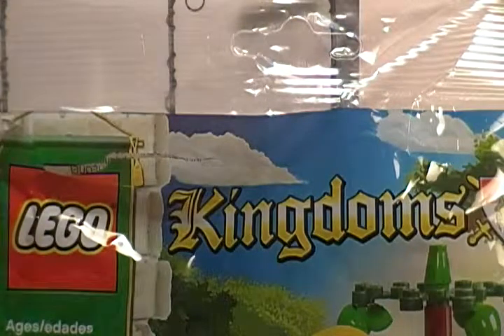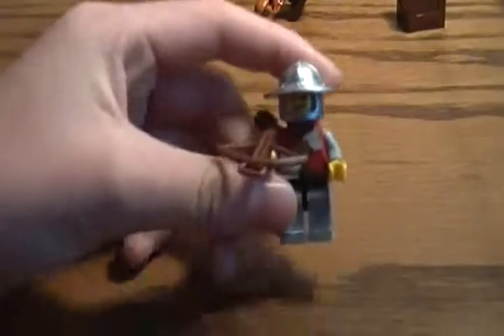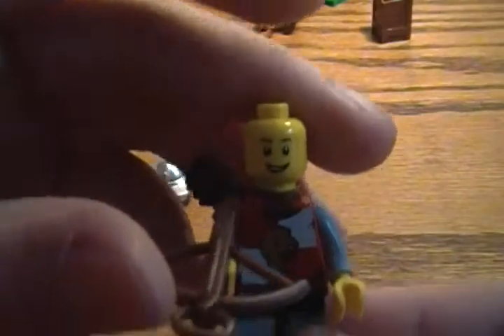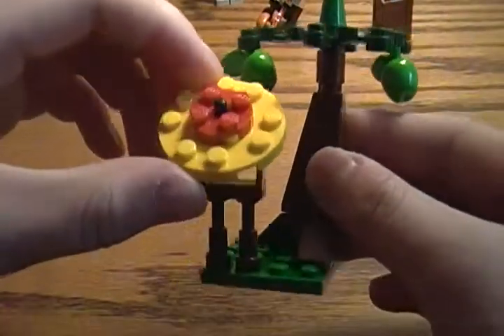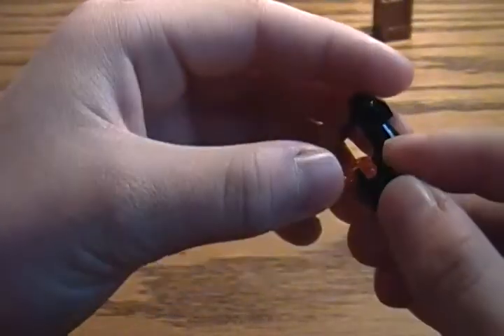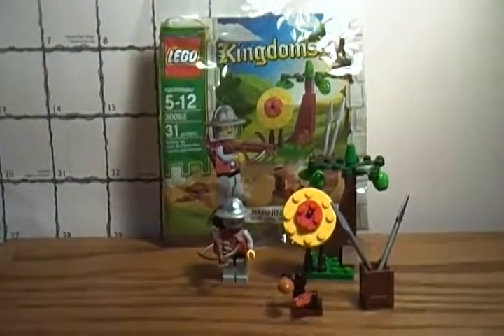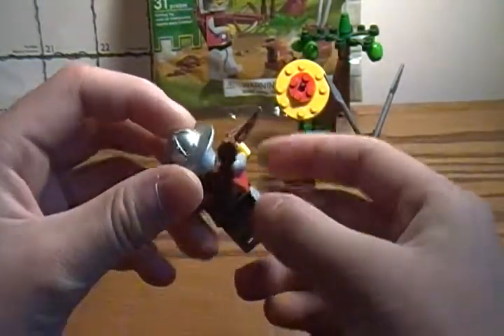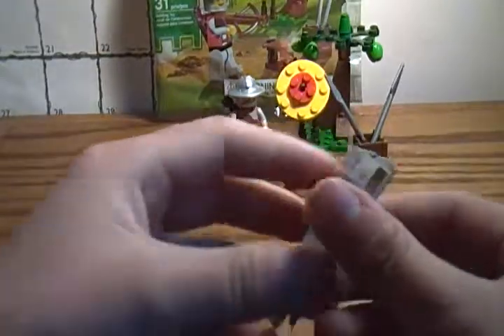Lego Kingdoms Archery Mini Set review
Lego Kingdoms Promotional set made in 2010 (I think) Enjoy! BTW if you heard me sniffling, I had a cold.